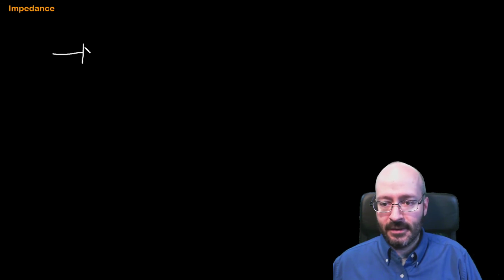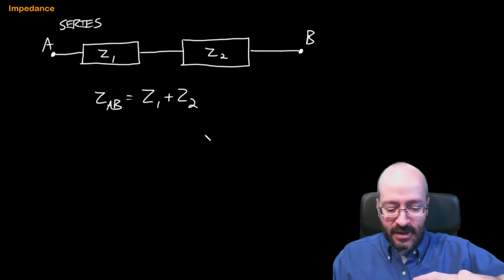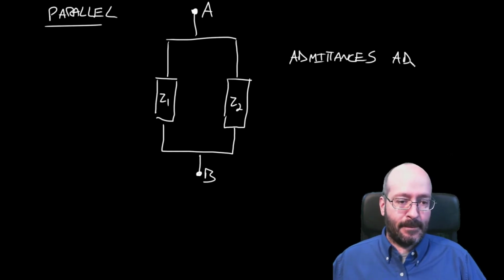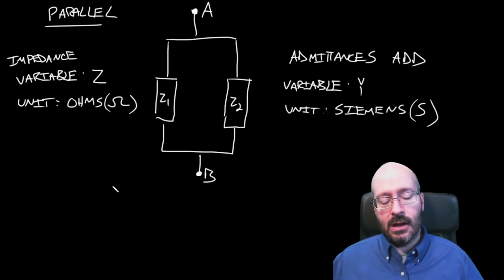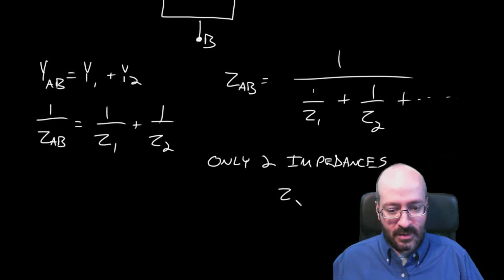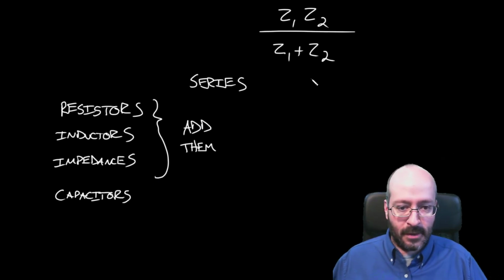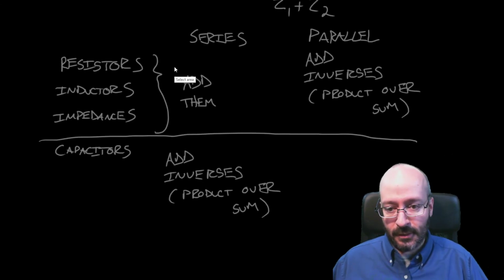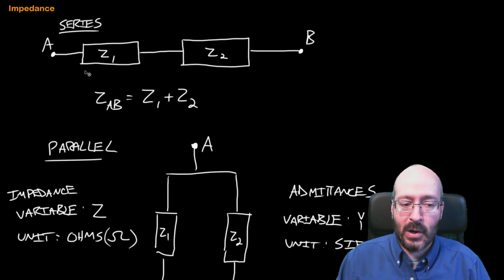118 Impedance03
Impedance in series and parallel components.  Admittance as the inverse of impedance.